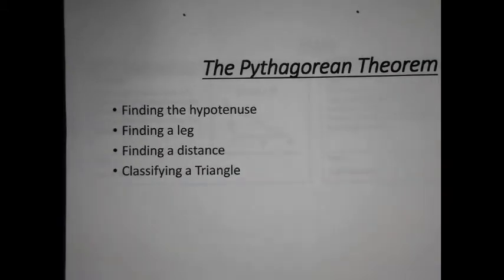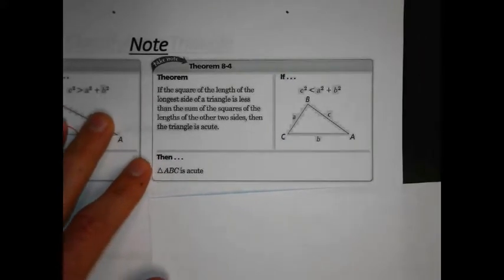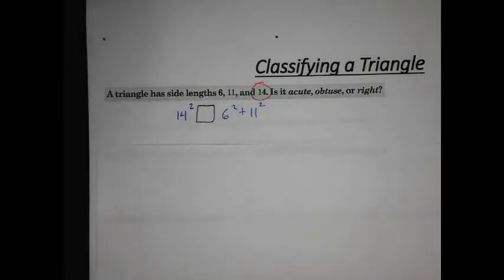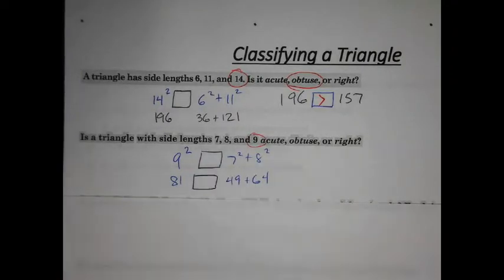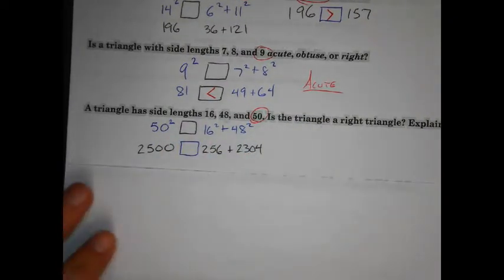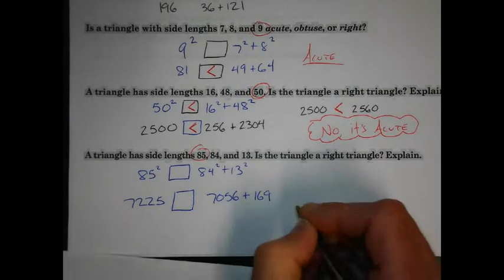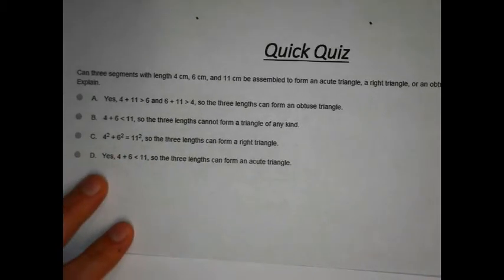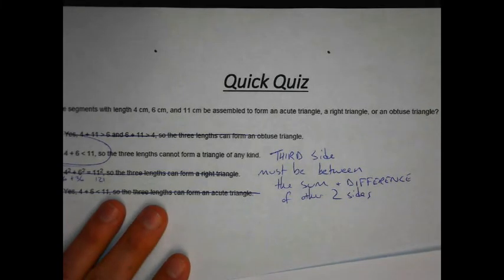Pythagorean Theorem - Classifying Triangles (2 of 2)